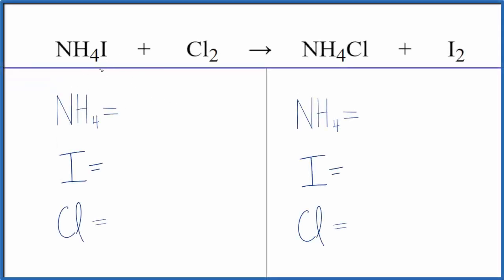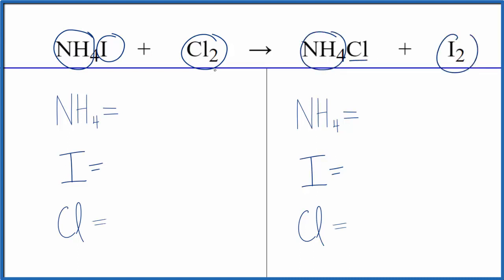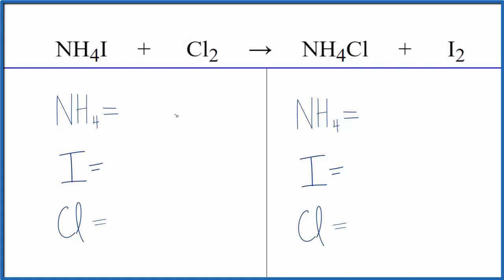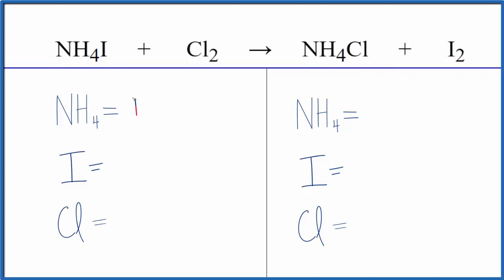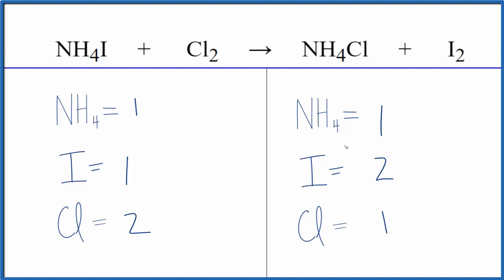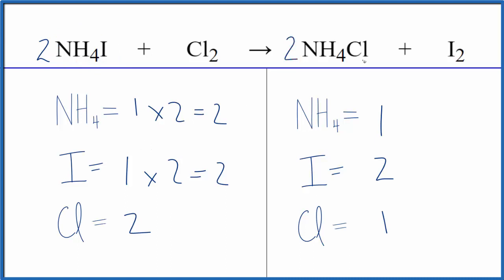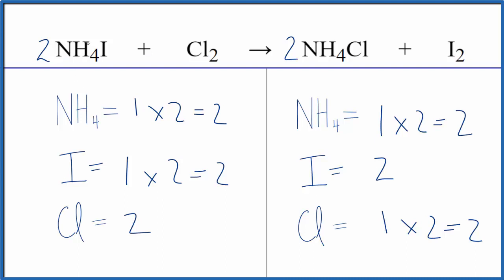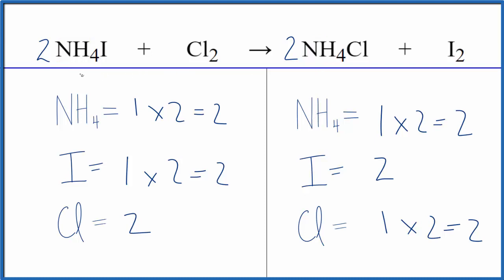How to Balance NH4I + Cl2 = NH4Cl + I2 (and Type of Reaction)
In this video we'll balance the equation NH4I + Cl2 = NH4Cl + I2 and provide the correct coefficients for each compound.

To balance NH4I + Cl2 = NH4Cl + I2 you'll need to be sure to count all of atoms on each side of the chemical equation.

Once you know how many of each type of atom you can only change the coefficients (the numbers in front of atoms or compounds) to balance the equation for Ammonium iodide + Chlorine gas.